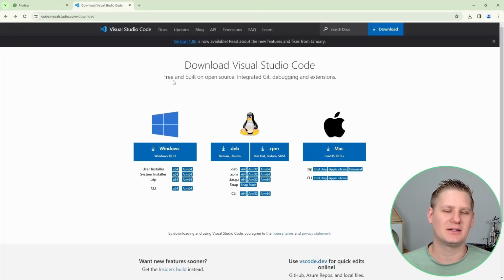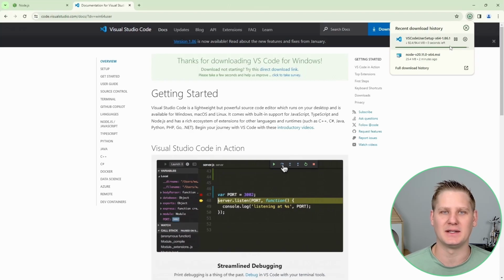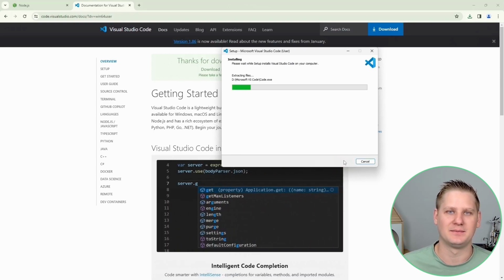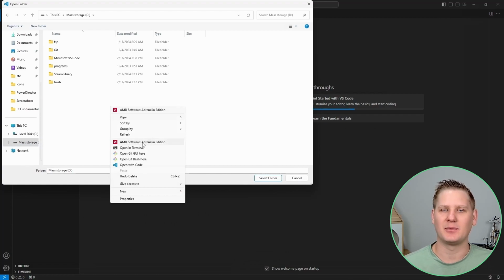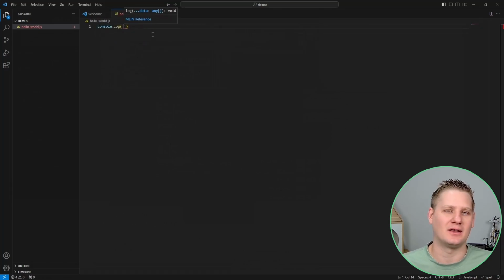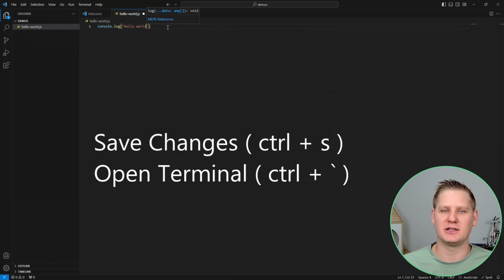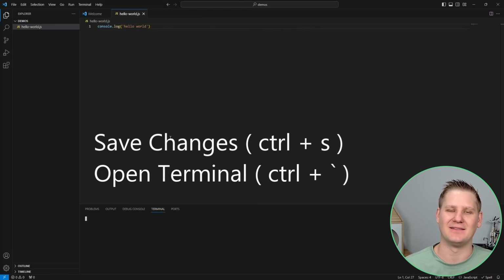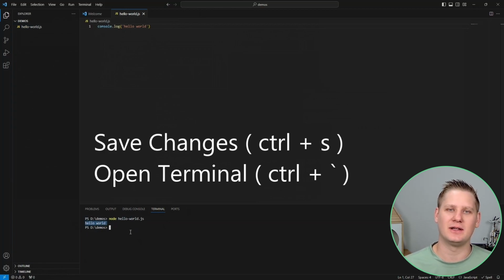TypeScript Fundamentals #1 - Environment Setup